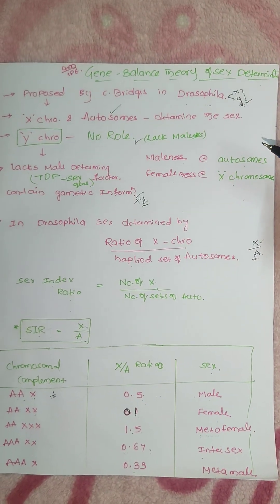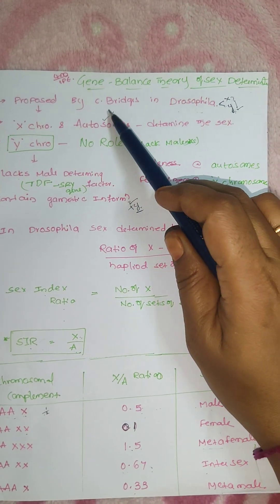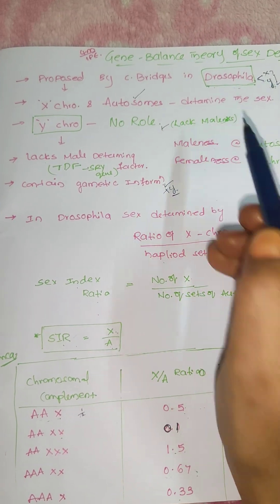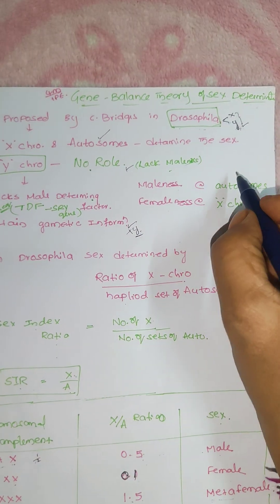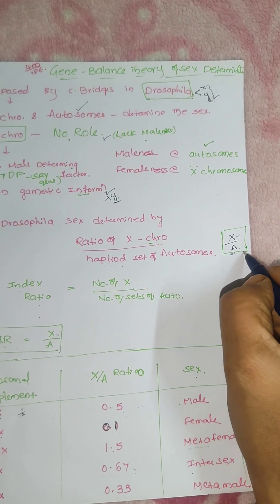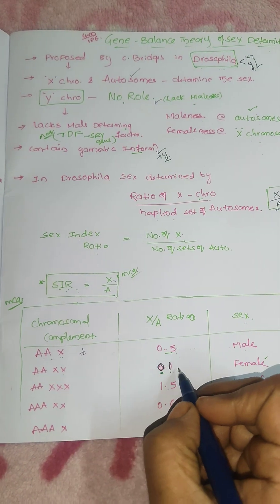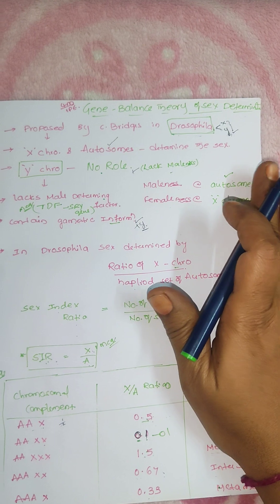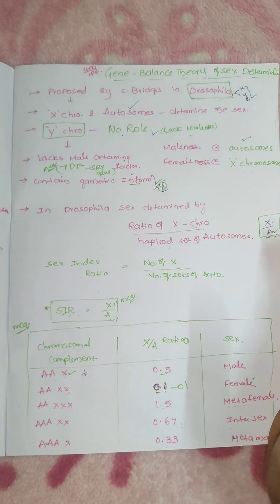Genetic Balanace Theory of sex Determination by C.B.Bridges in Drosophila#Genetics#